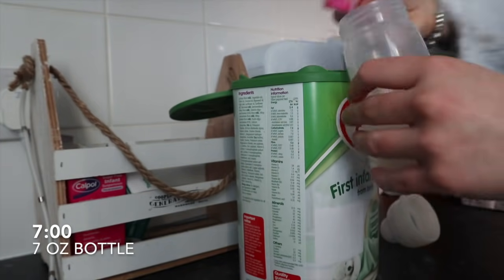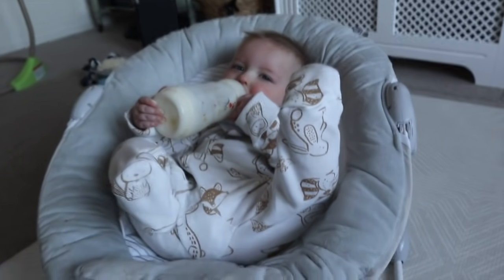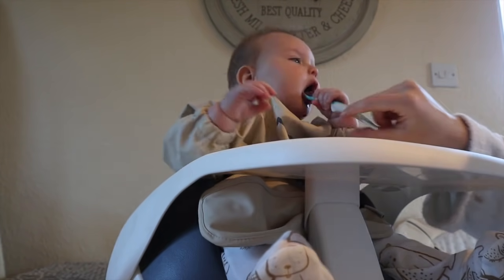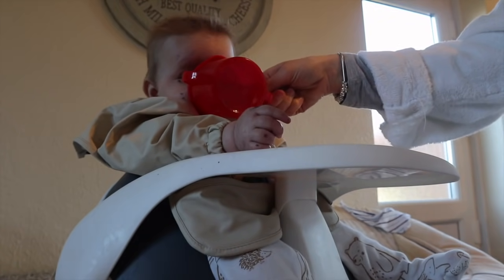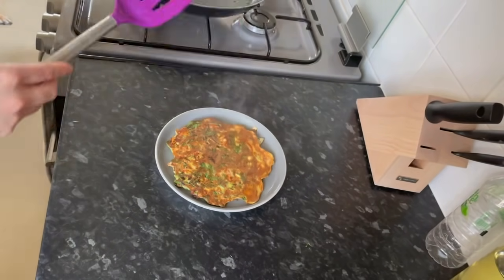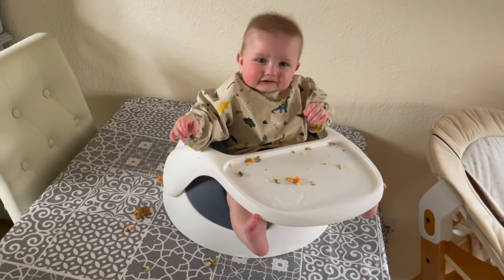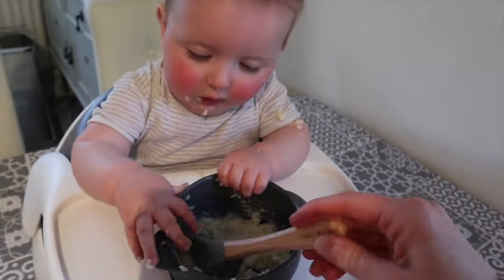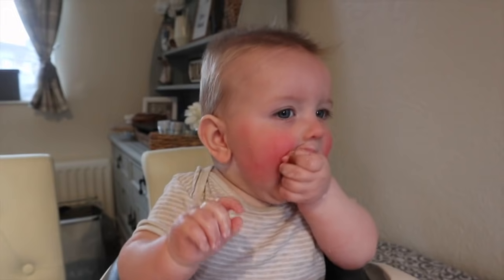What My 7 Month Old Eats in a Day (Baby Led Weaning & Stage 2 Weaning Recipes) | HomeWithShan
Here's what my 7 month old eats in a day! We do a mixture of Baby Led Weaning (BLW) and Stage 2 weaning, so here are some REALLY easy recipes for those quick meals when you forget to batch cook (like I did!!)

Products in this video:

Tommee Tippee Prep Machine
Weaining Bowl (similar)
Weaning Spoons
Mamas and Papas chair
Apron Bibs (similar)
Sippy Cup
Annabel Carmel weaning book

MY CAMERA
MY LIGHTING